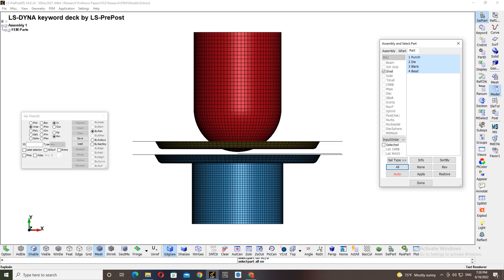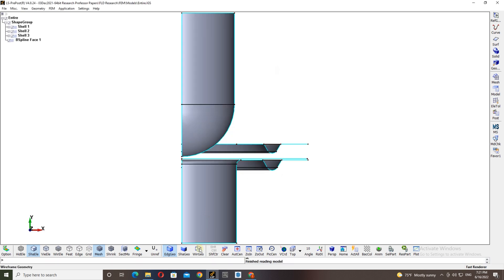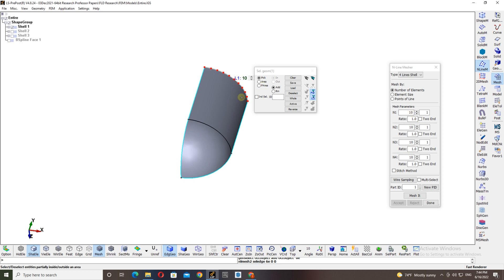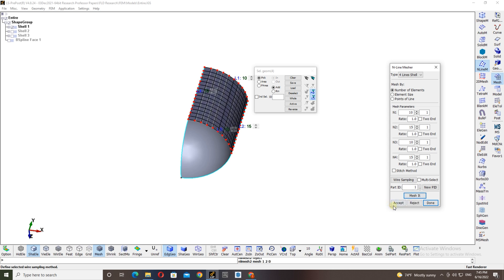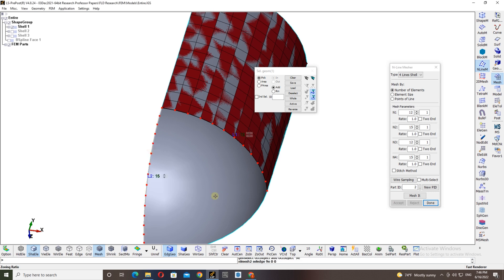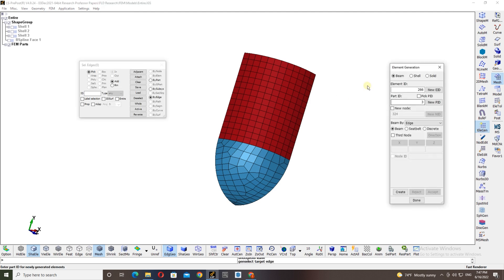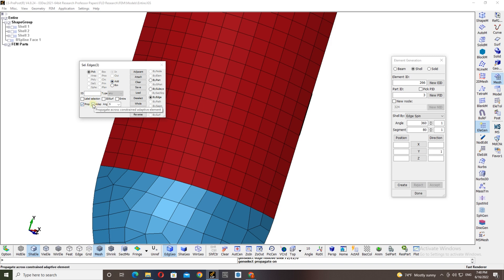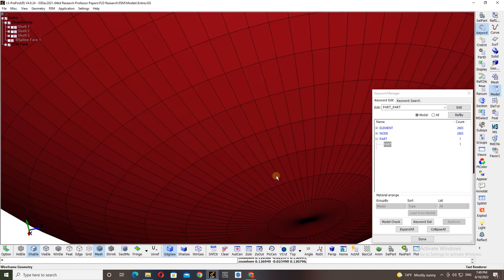LSDYNA Tutorial 12: Cylindrical Cup Drawing Test | Meshing Procedures | PART 1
Other contents in my YouTube channel.